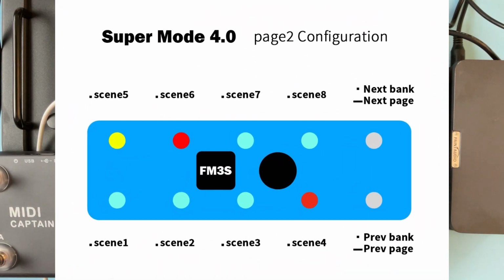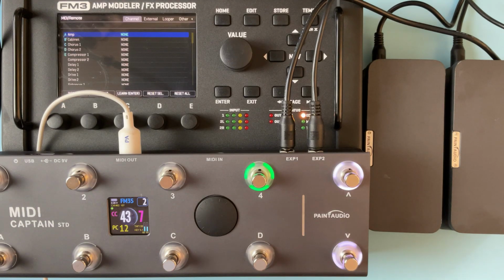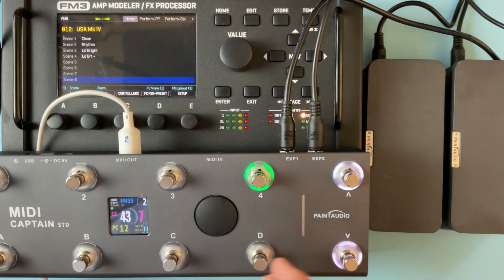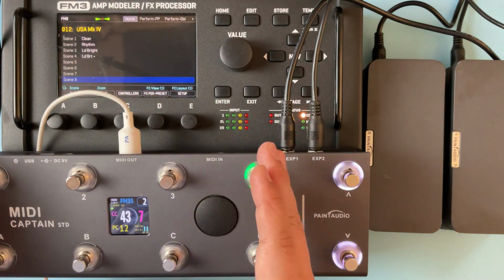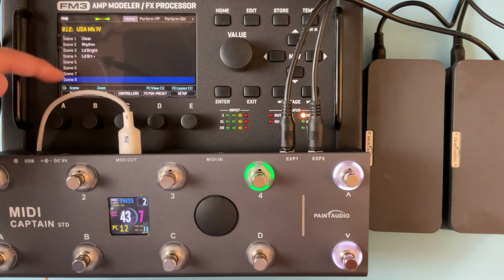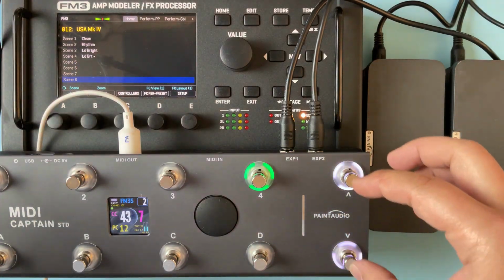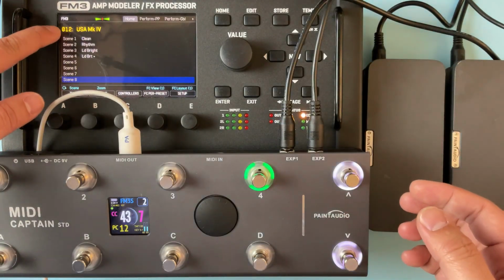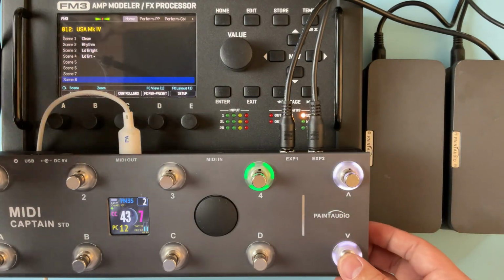Page2 configuration FM3S Fractal FM3 Super Mode 4.0 Scene Control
download the lastest SuperMode 4.0 or the 3-in-1 version FW package.